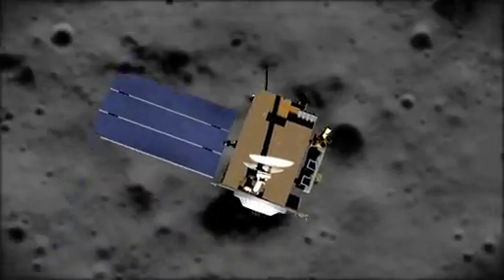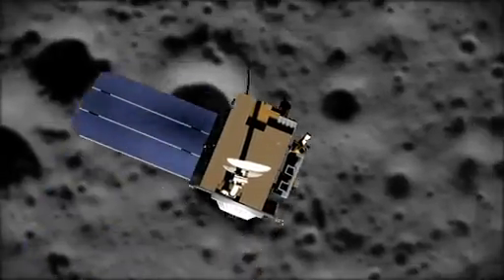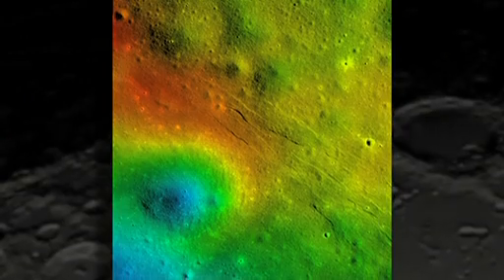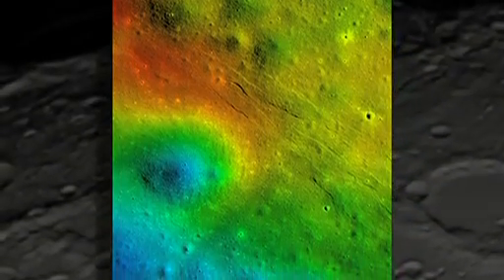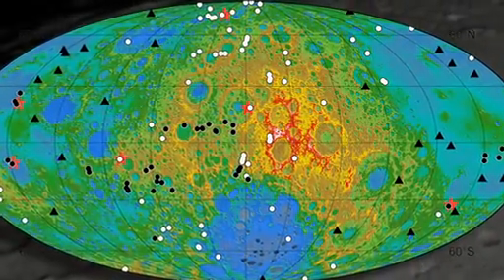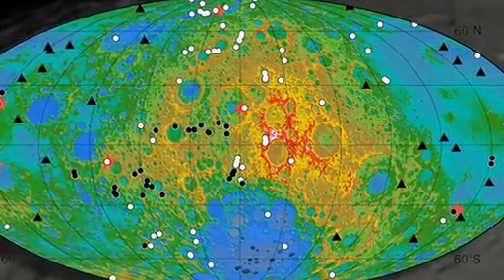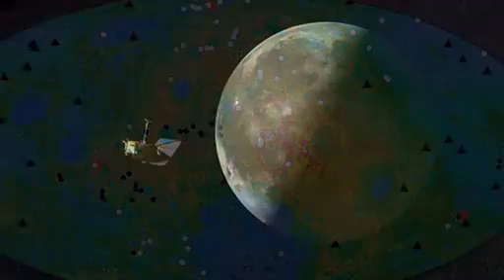LRO Reveals 'Recent' Lunar Activity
New images acquired by NASA's Lunar Reconnaissance Orbiter (LRO) spacecraft show that the moon's crust is being slightly stretched, forming small valleys - at least in some small areas. High-resolution images obtained by the Lunar Reconnaissance Orbiter Camera (LROC) provide evidence that these valleys are very young, suggesting the moon has experienced relatively recent geologic activity.